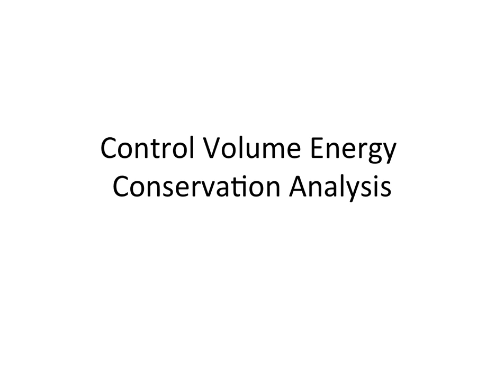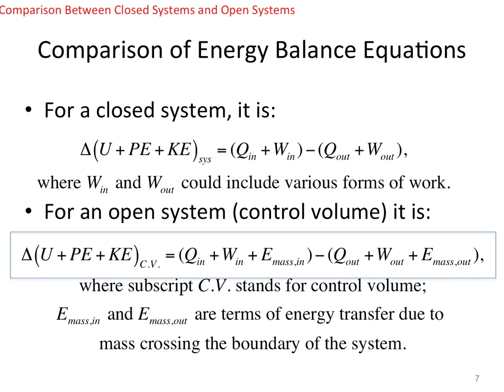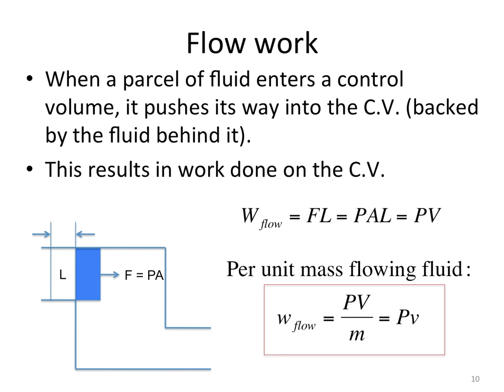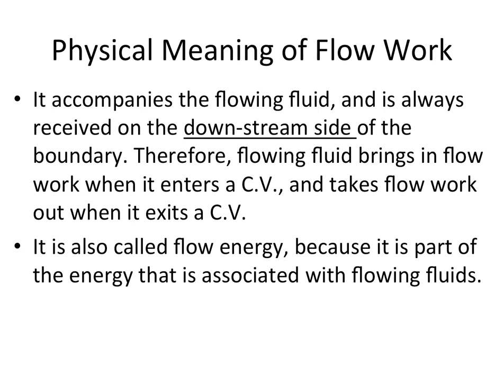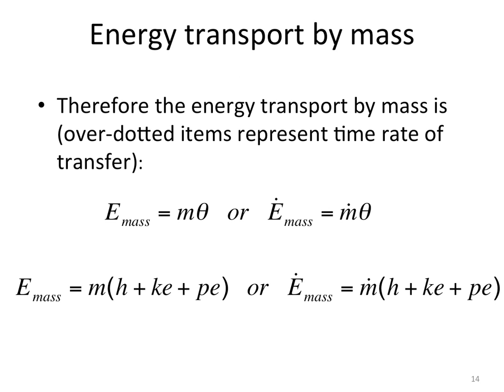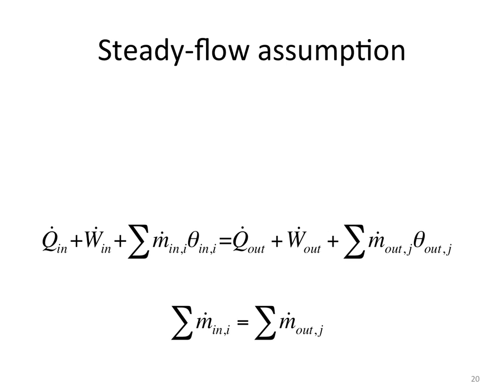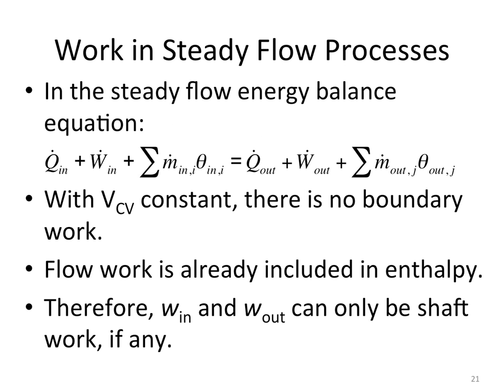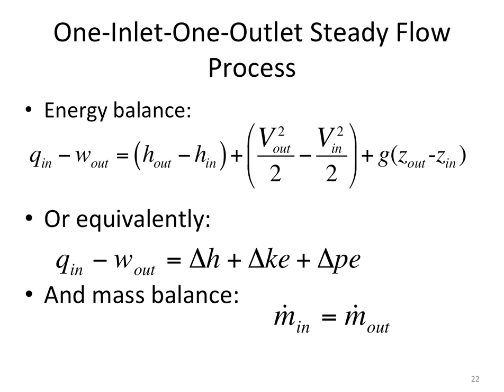Control volumed energy conservation analysis; flow work (flow energy); enthalpy.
Lecture on control volume energy analysis, with a focus on the energy brought into and taken out of a control volume when flowing fluid enters and leaves.